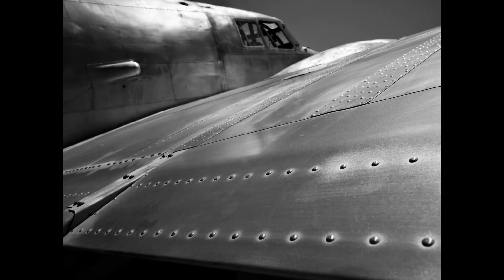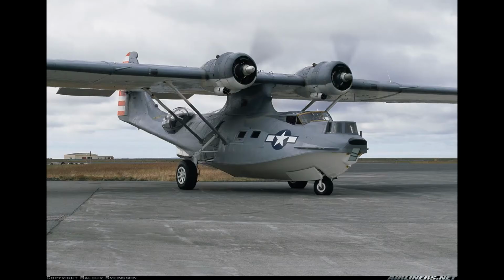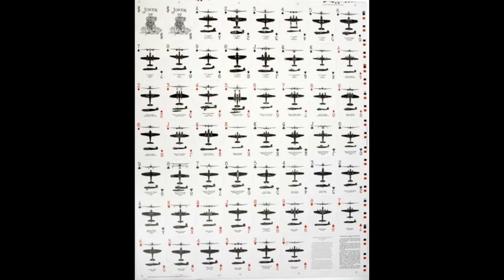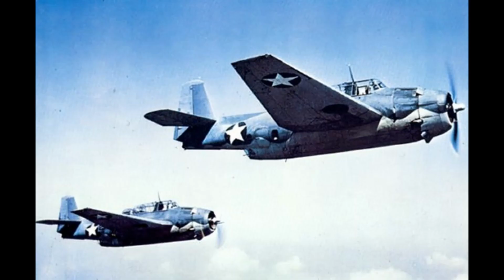Beginner's Guide to Plane Identification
A set of pointers on how to remember important details that will help you remember WWII aircraft, and identify ones you have seen in the past.